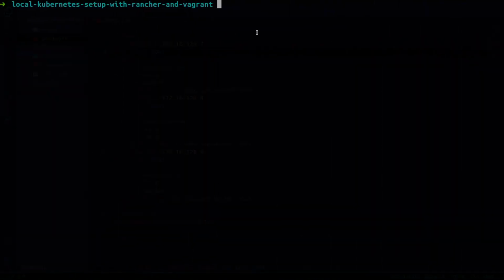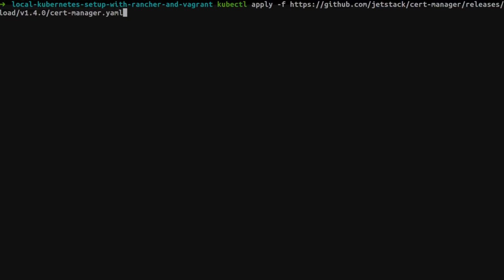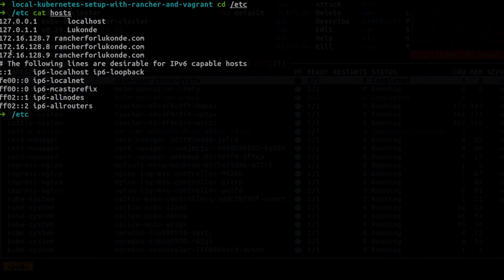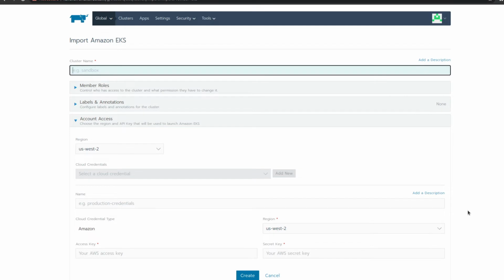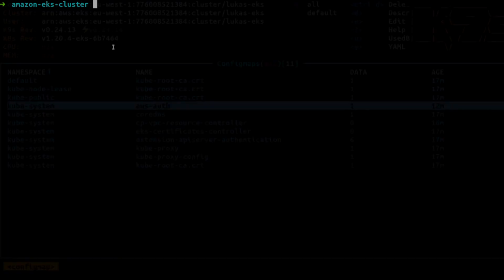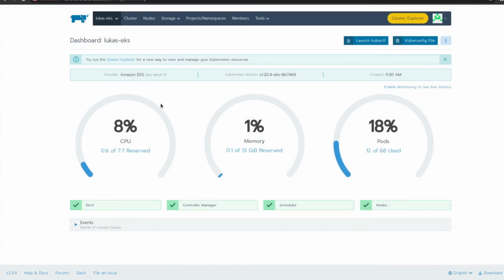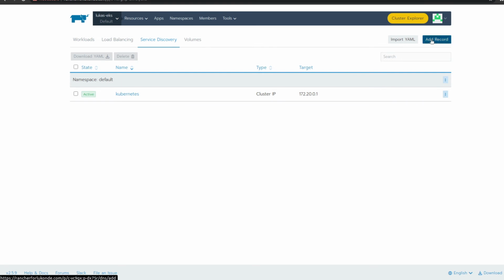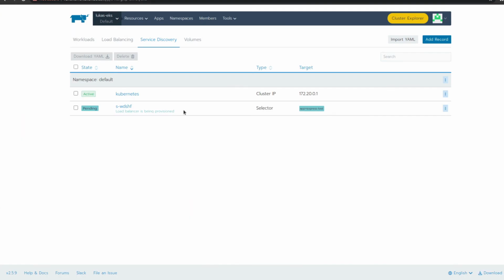Manage Amazon EKS Cluster with Rancher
In this video, I talk about how you can use Rancher to manage your K8s clusters and demonstrate how to install Rancher on your RKE cluster, and import an existing EKS cluster into your Rancher server.

If you want to engage with other cloud-native practitioners, regardless of where you are on the learning journey, check out the SUSE & Rancher Community.